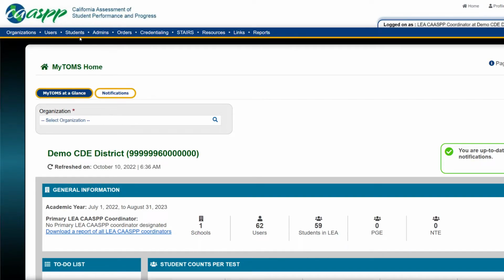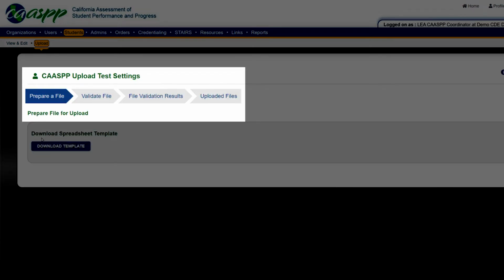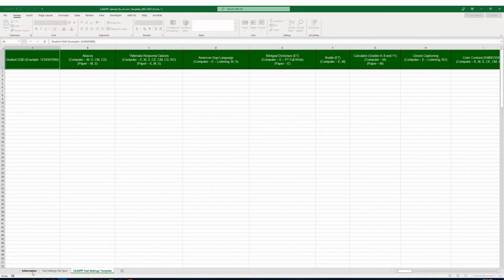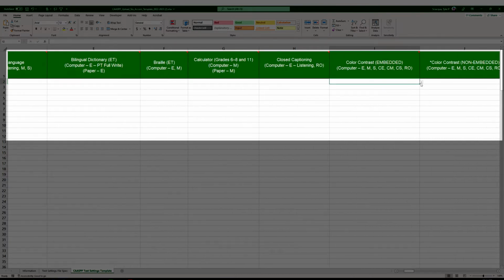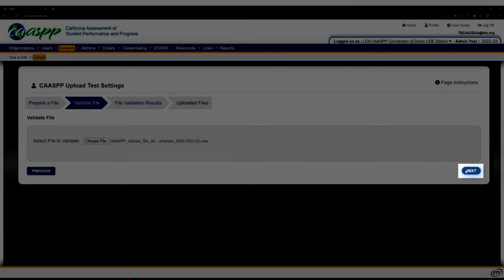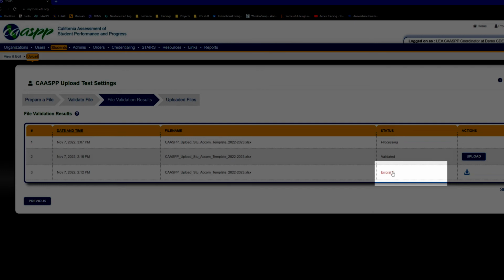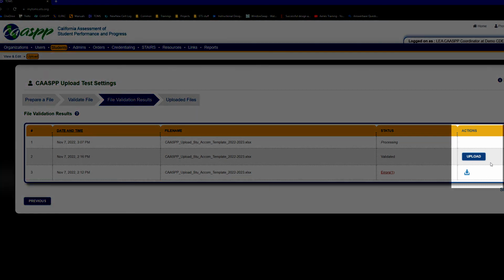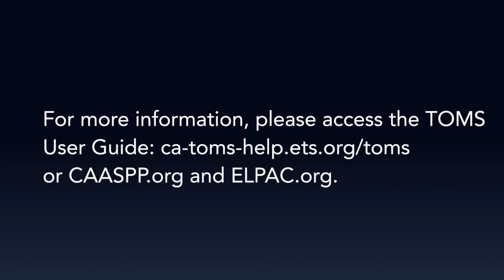TOMS: How to Assign Student Test Settings by Batch File Upload